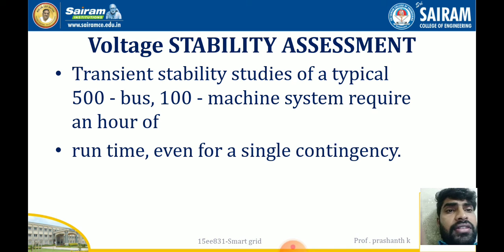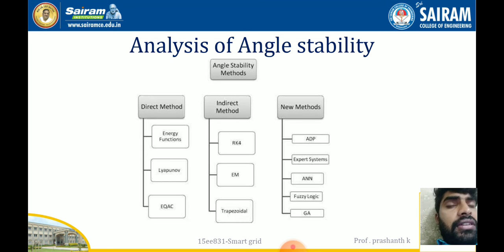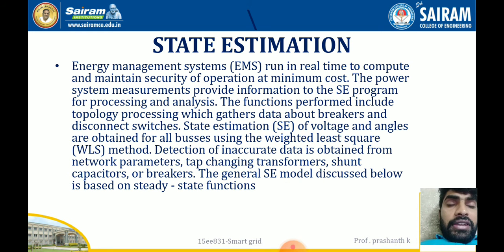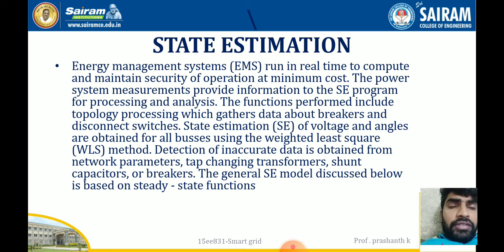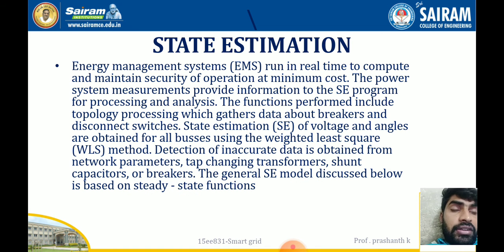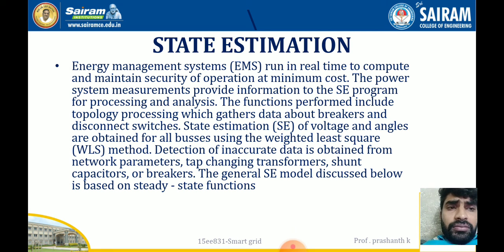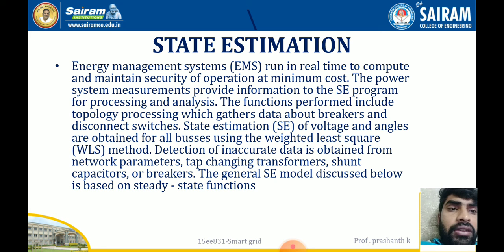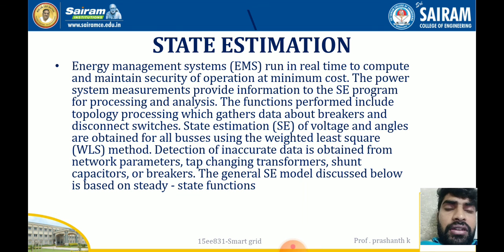Lecture video _15ee831_module 2_state estimation and angle stability_prashantha k